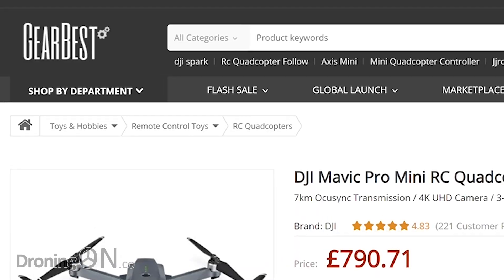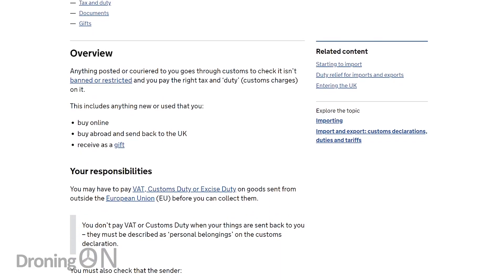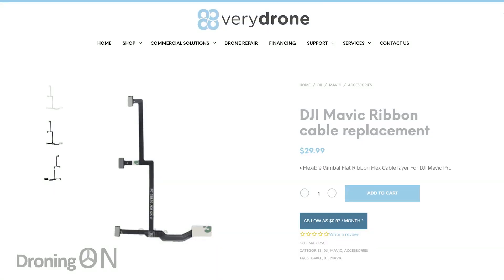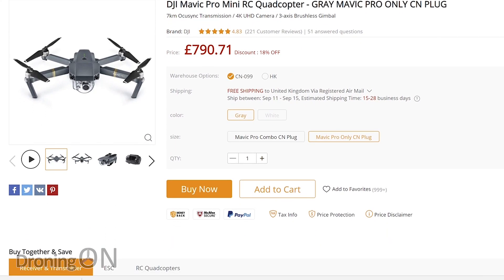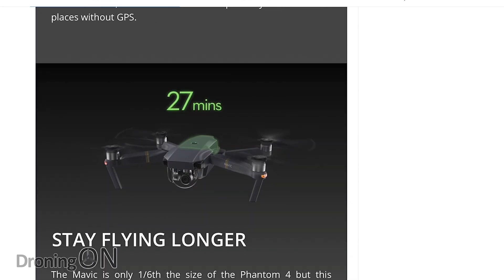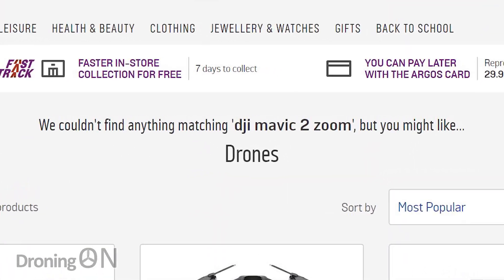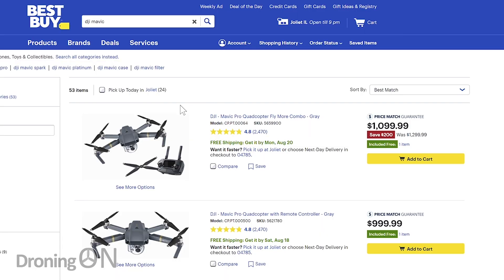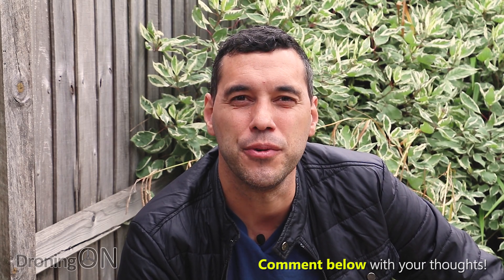How To Avoid Drone Scams - Drone Buyers Guide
Buying a drone without first considering the risks can lead to an invalid warranty, old shelf stock or an inability to return it if things go wrong. This guide will buyers in understanding what to look out for!

FEATURED PRODUCTS:
|-- Parrot Anafi

EDITORIAL: Coming soon...

VIDEO CONTENTS:
00:00 - Drone Buyers Guide Introduction
00:12 - Drone Buyers Guide Background
00:32 - Drone Buyers Guide Import/Customs Duty & Tax Fees
01:14 - Drone Buyers Guide Invalid/Void Warranty
02:31 - Drone Buyers Guide Old Shelf Stock/Hardware Revisions
03:18 - Drone Buyers Guide Retail Shops/Stores
03:55 - Drone Buyers Guide Supporting Drone Manufacturers
04:27 - Drone Buyers Guide Summary/Conclusion